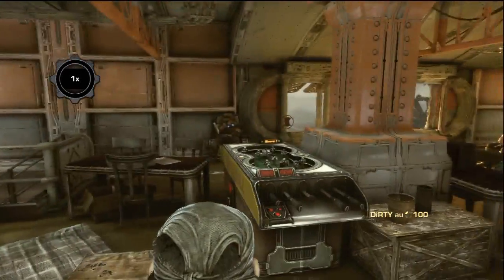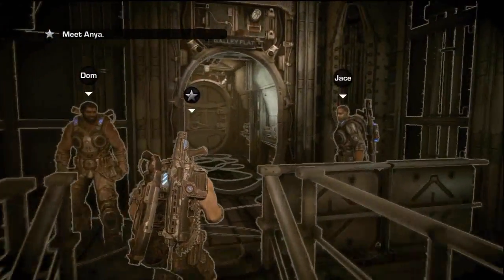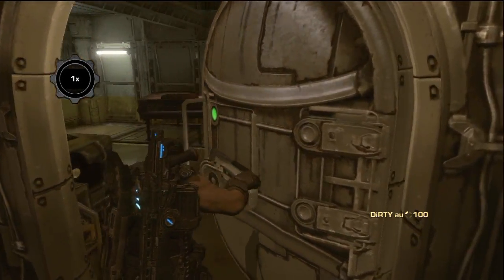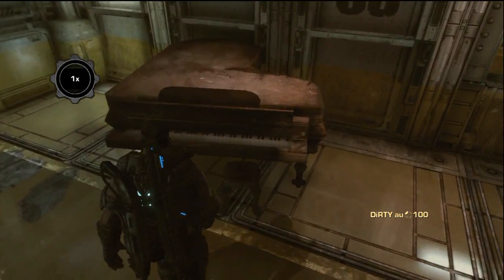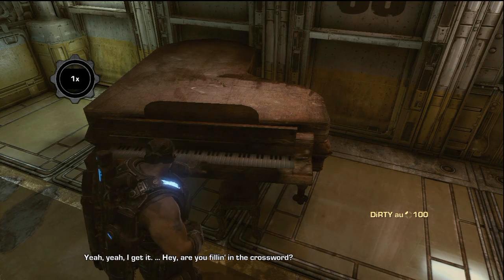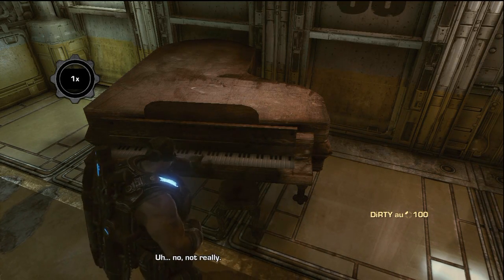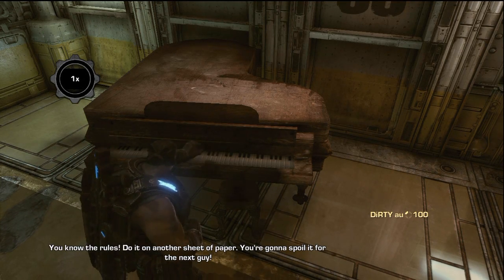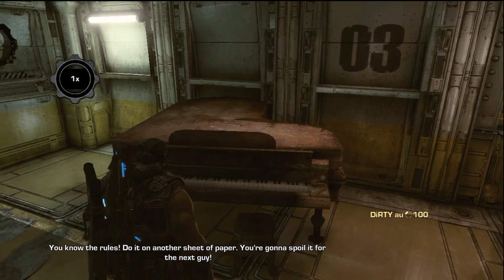Gears 3 Onyx Guide - Doorman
Read Description:

It takes 2000 to Onyx this medal